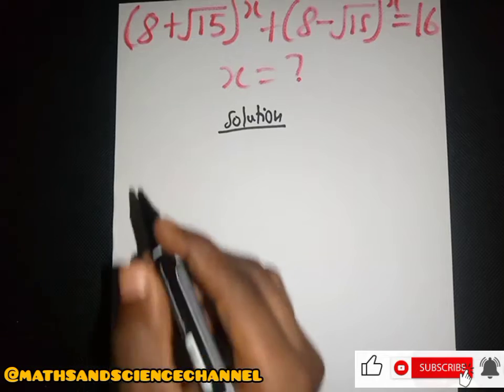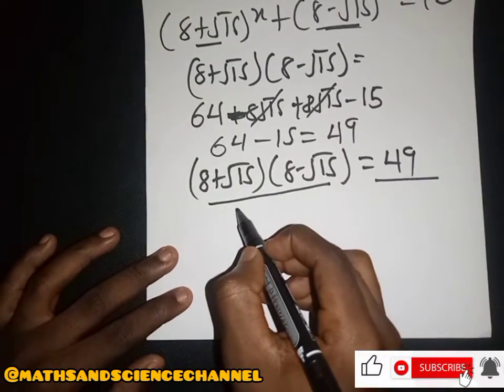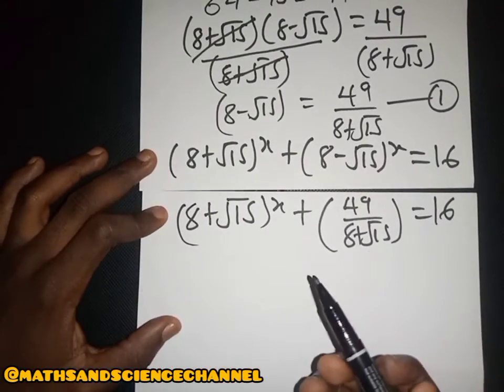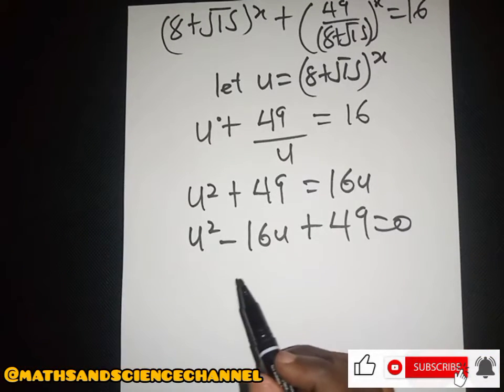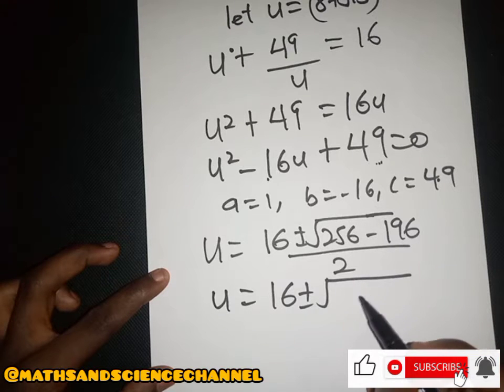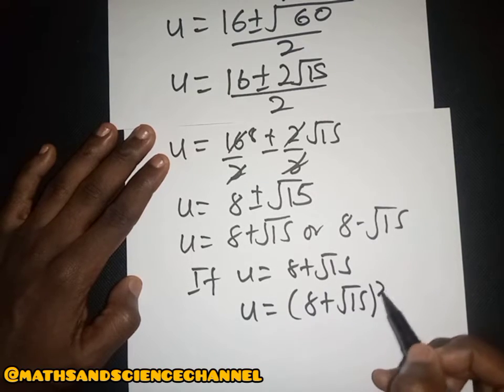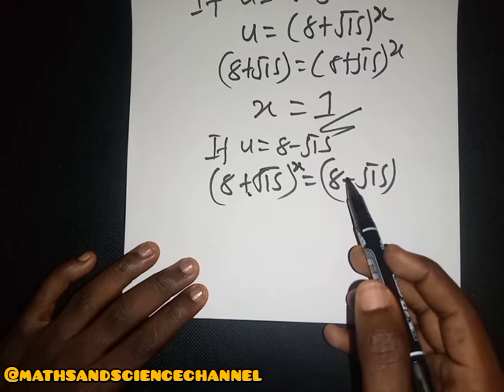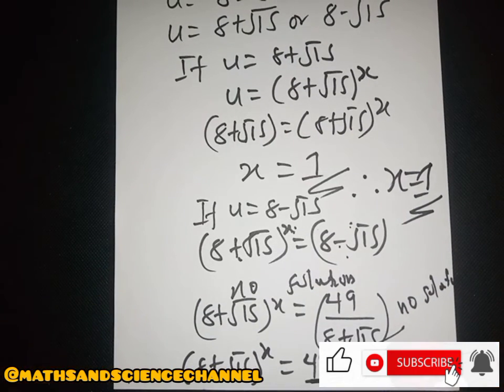A Nice Exponential Equation With Square Root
In this video, we dive into the fascinating world of exponential equations with square roots. Join us as we explore a beautiful equation that combines the power of exponential functions and the elegance of square roots. Throughout this tutorial, we break down the equation step by step, explaining the underlying concepts and techniques involved. Whether you're a math enthusiast, a student preparing for an exam, or simply curious about the wonders of mathematics, this video is for you! We start by introducing the equation and its components, delving into the properties of exponential functions and square roots. We then proceed to solve the equation, demonstrating various strategies and methods to simplify and find the solution. Along the way, we provide clear explanations and helpful visuals to enhance your understanding. Our goal is to make complex mathematical concepts accessible and enjoyable for everyone.By the end of this video, you'll have a solid grasp of this nice exponential equation with a square root. You'll gain insights into its behavior, applications, and potential extensions to further explore on your own.

,logarithmic function
,logarithmic equations